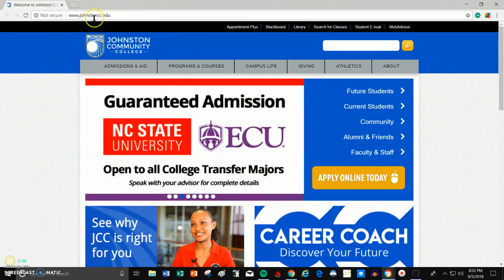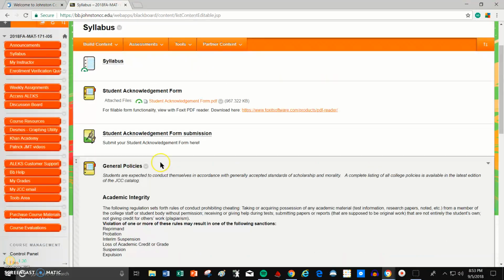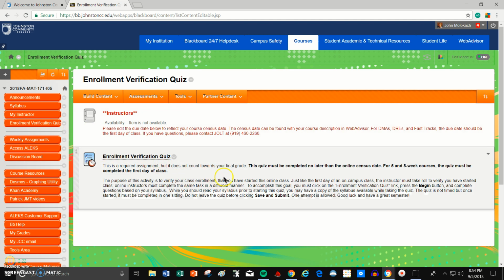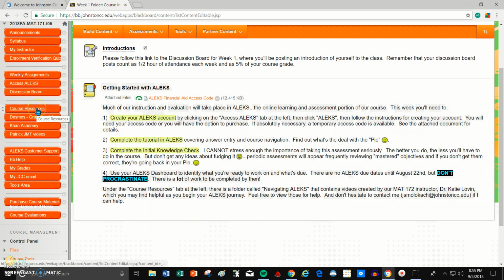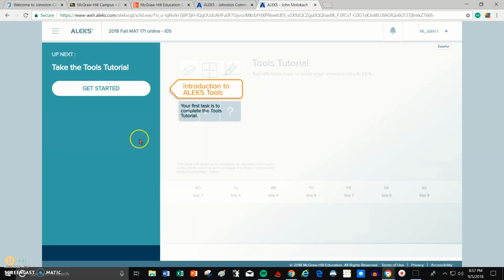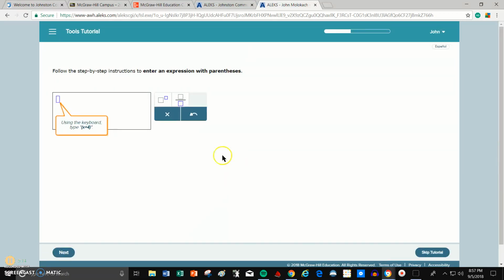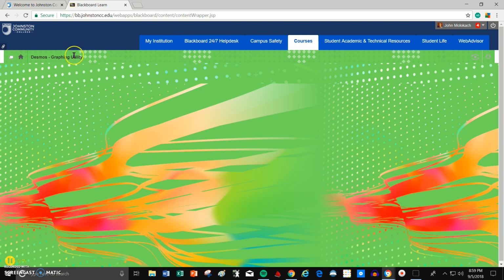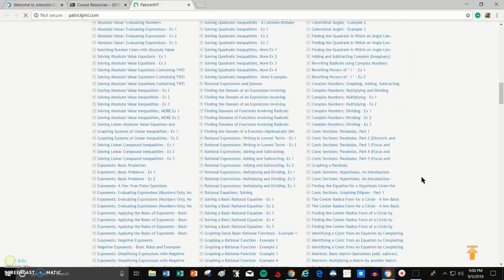Blackboard Course Walkthrough MAT171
Blackboard Walkthrough